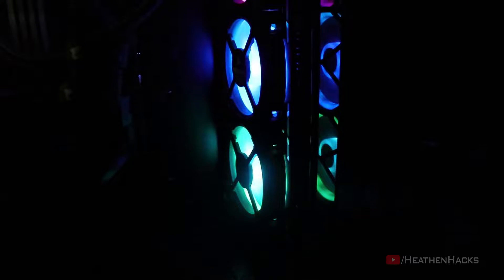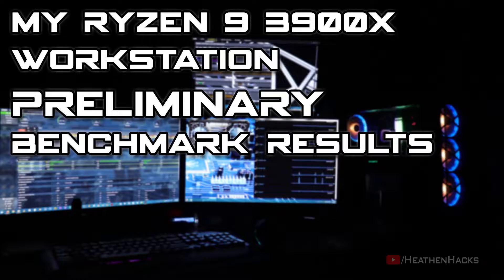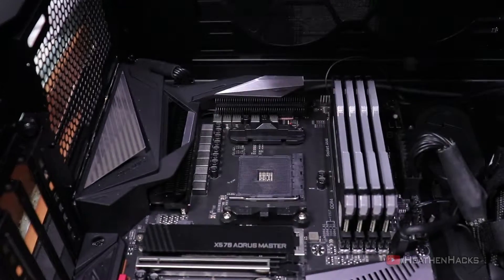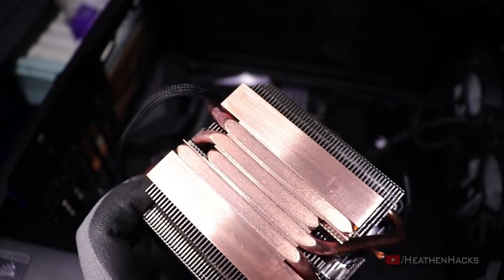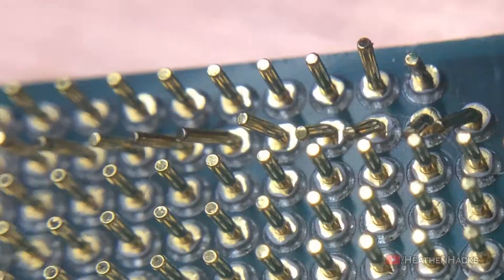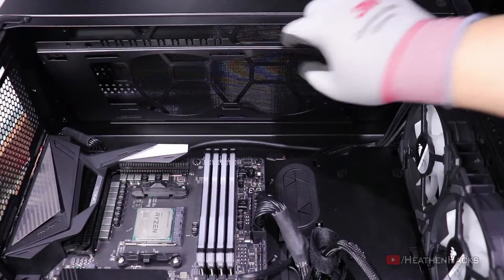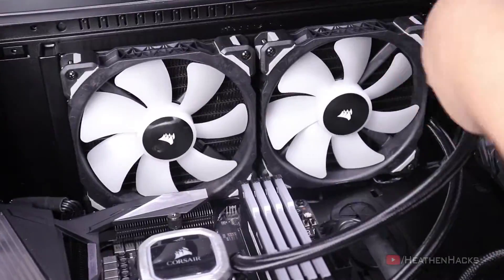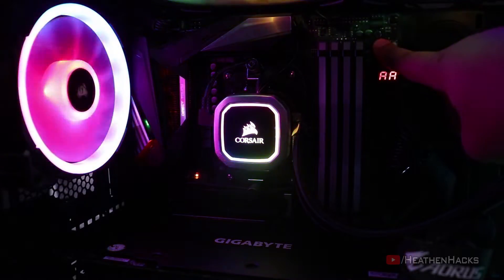Corsair H115i RGB Platinum & LL120 RGB Fan | Unboxing & Setup + PSA for Future AMD Adapters.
About a month ago, I bought an H115iRGBPlatinum AIO liquid cooler from Corsair

This video contains unboxing, setup process and a sort of Public Service Announcement for Future AMD Processor Adapters.

This also contains some pretty common problems that some AMD processor users may or mayu not encounter from time to time.

Please don't make the same mistake that you will see in this video.

*RESOURCES:*

*ANIME:*

Gabriel DropOut!
Shimoneta to Iu Gainen ga Sonzai Shinai Taikutsu na Sekai
Kobayashi-san Chi no Maid Dragon
Gekkan Shoujo Nozaki-kun
Nichijou!
*CLIPS:*

*TIMESTAMPS:*

00:00 - Intro
00:57 - Unboxing
01:44 - Removing the Stock Cooler
03:15 - Not Safe For PCMR
04:45 - Installation
06:44 - Glamour Shots
07:20 - Outro
*CREDITS:*